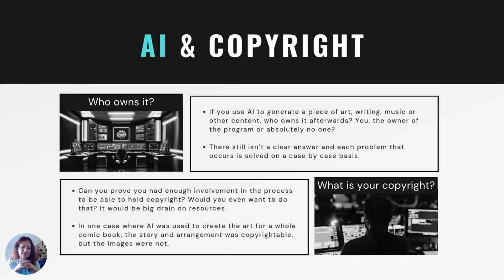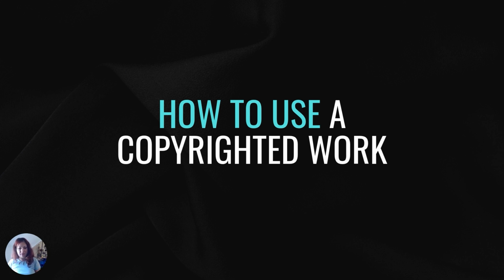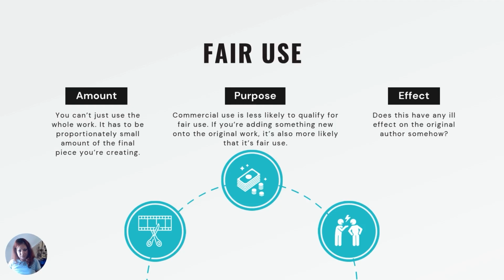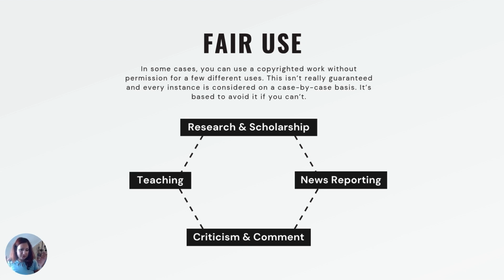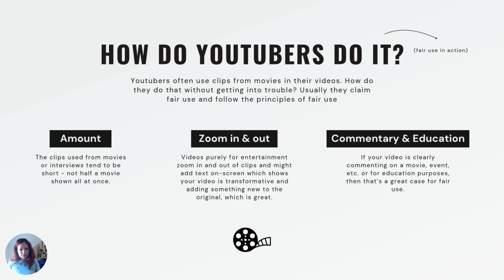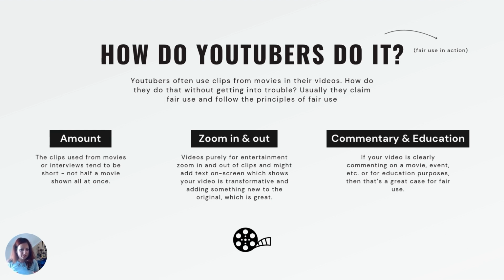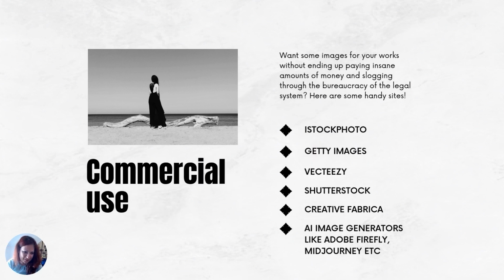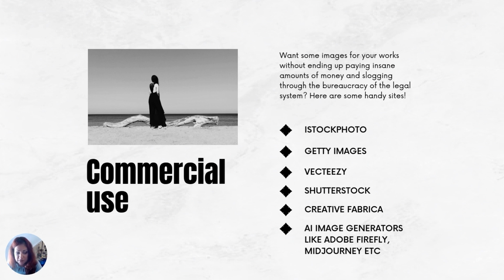Copyright Basics for Artists and Creators, A Creations Atelier Presentation with Paola Minekov